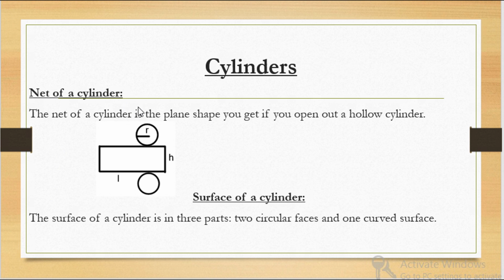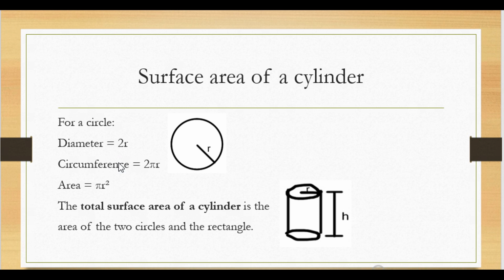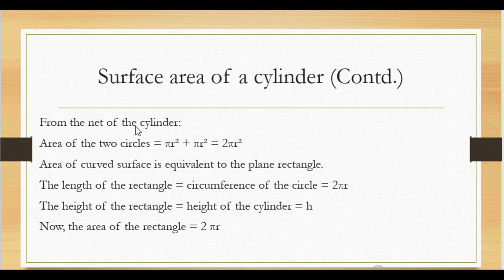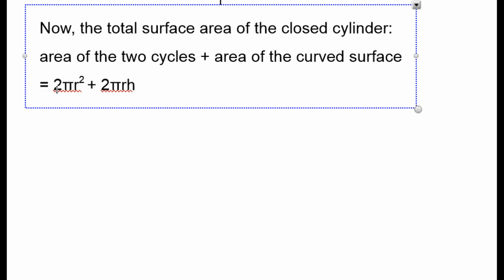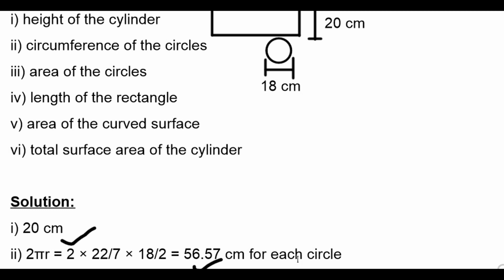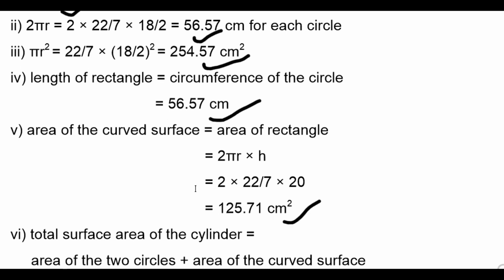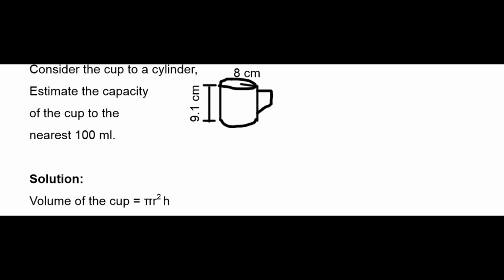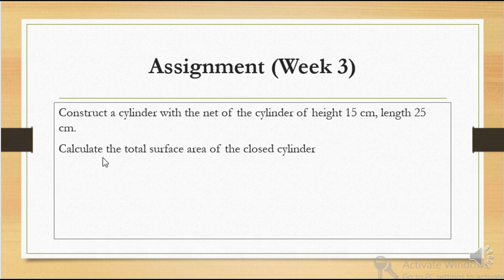Cylinder - total surface area, volume and capacity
The net of a cylinder, total surface area, volume and capacity of a cylinder are covered in the video.